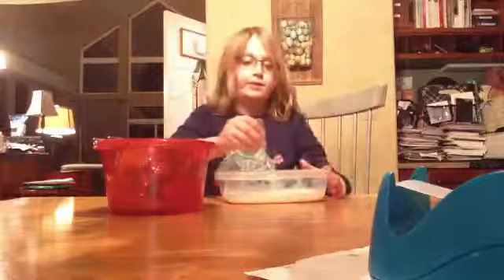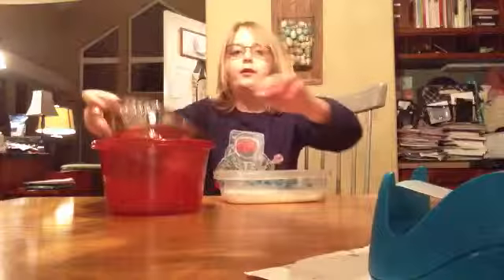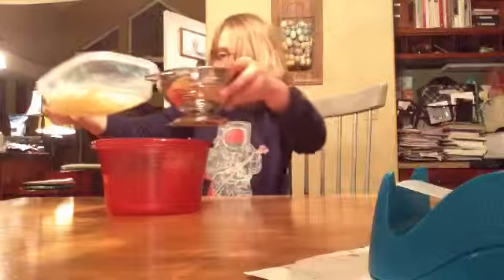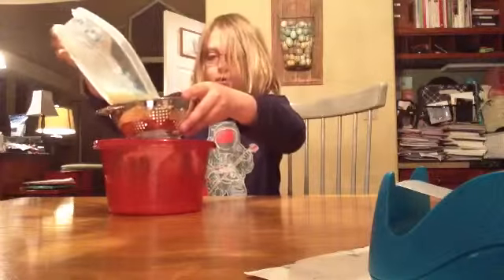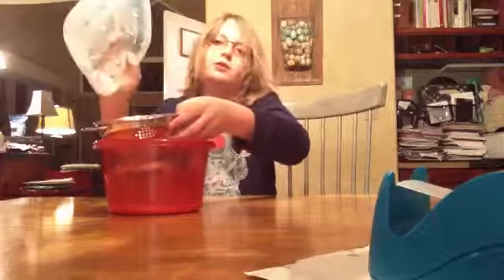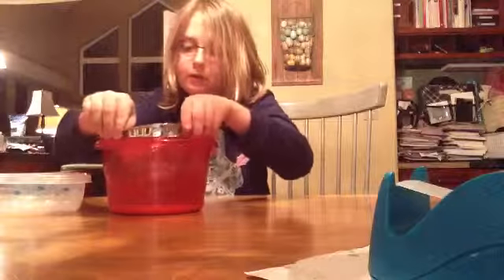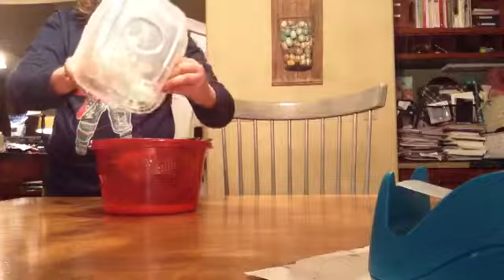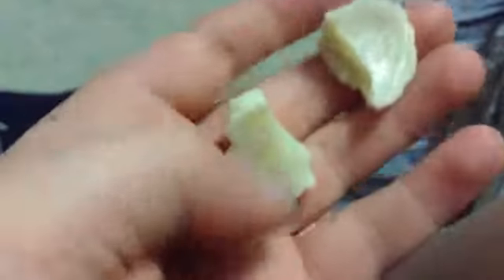Turning milk into a very very very hard substance